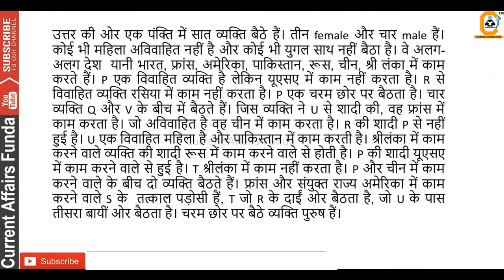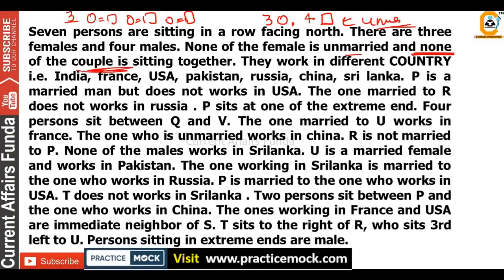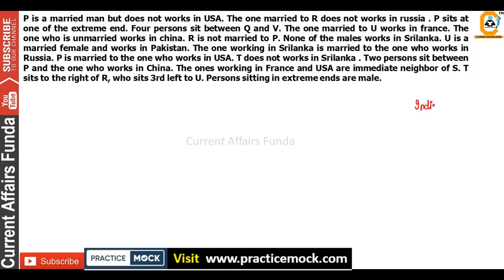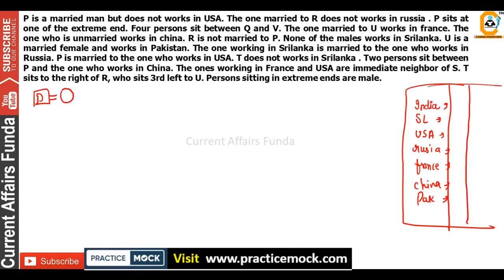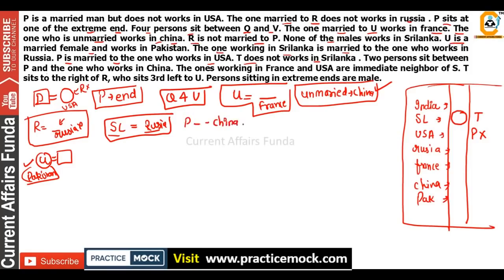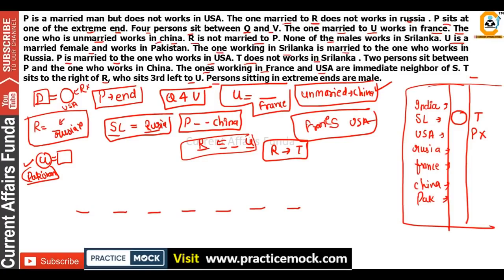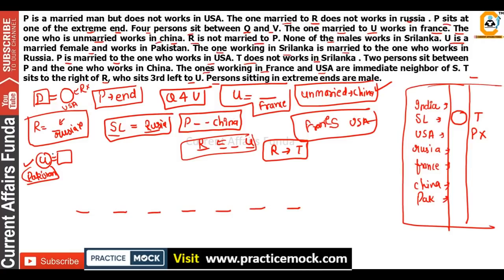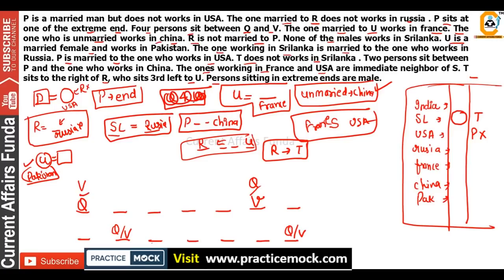LIC AAO MAINS 2019 - Sitting Arrangement Facing North with Blood Relation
(Voluntary Support which is 100% Optional )

About us :
We are dealing in various exams of SSC , Bank and other Govt exams . you can check our awesome portfolio .
Our Work :
1.Quantitative Aptitude
2.Logical Reasoning
3.Current Affairs Weekly Wise
4.Computer Aptitude
5.English Language